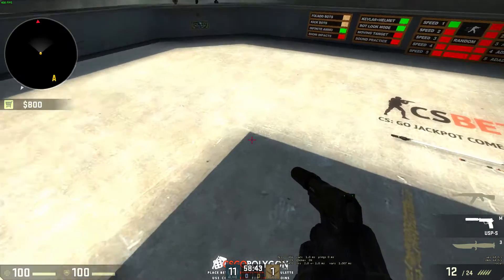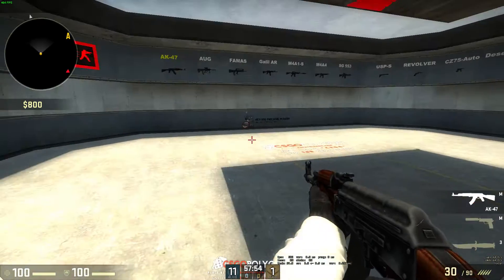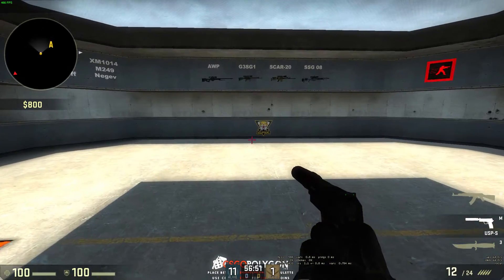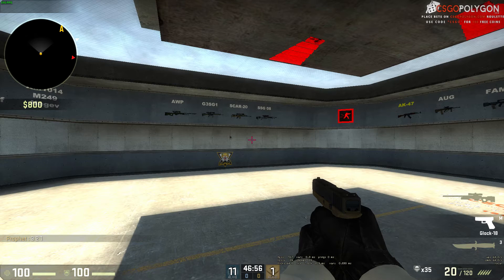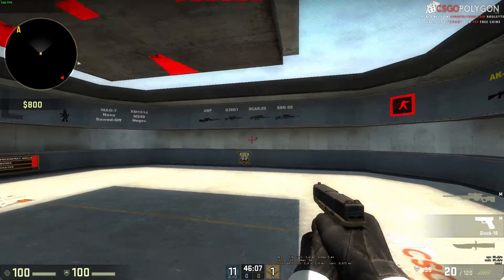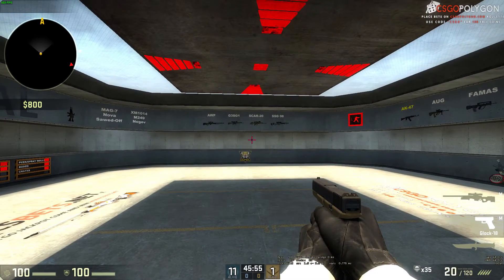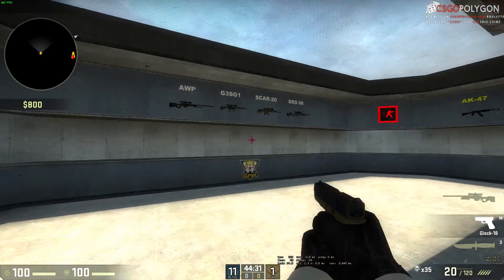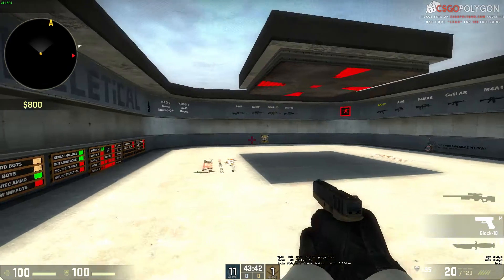How to find your Perfect Sensitivity CS:GO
Remember this method is completely based around a default DPI of 400. Use the Calculator below to convert the numbers to what ever DPI you choose to use.
Map: aimbotz
Also if you want to see how to train you aim like a pro check this video